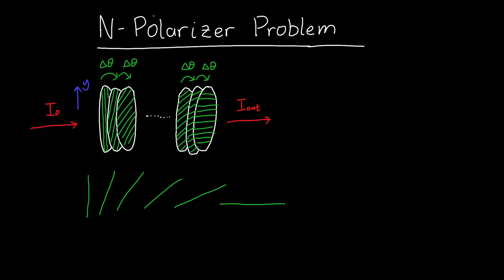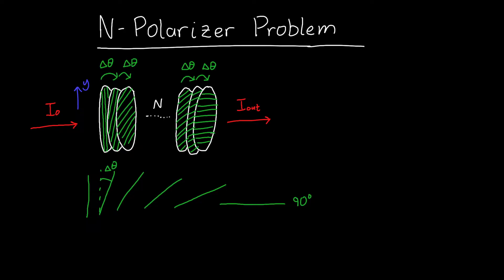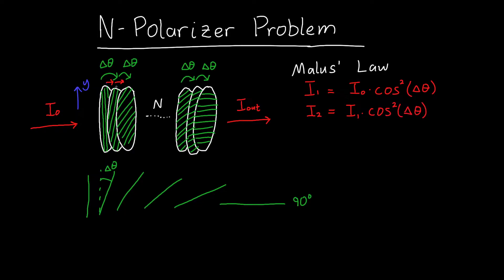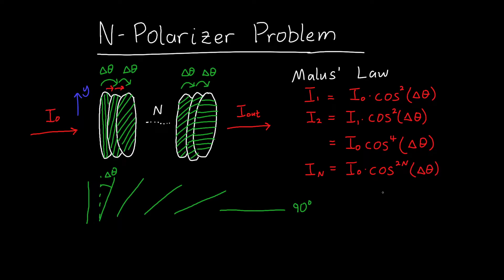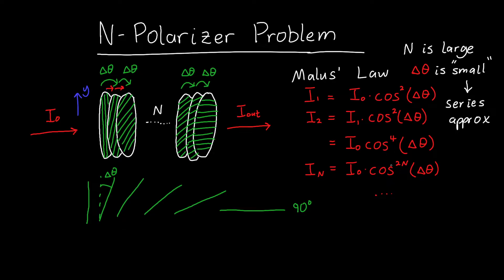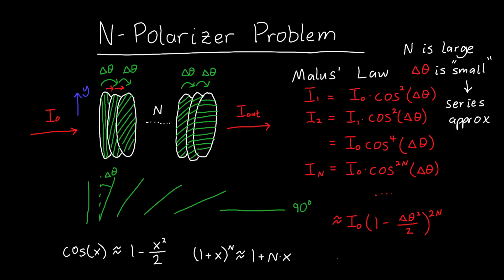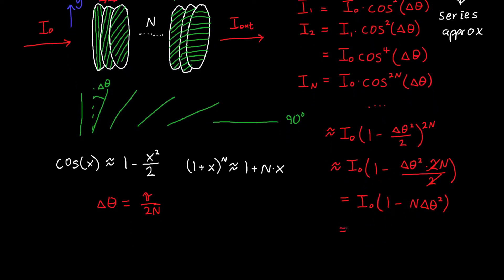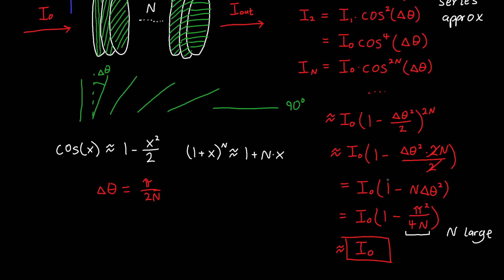The N-Polarizer Problem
What is the output intensity of light if I use N polarizers each slightly tilted with respect to the previous one? In this video, we explore the answer to this question.